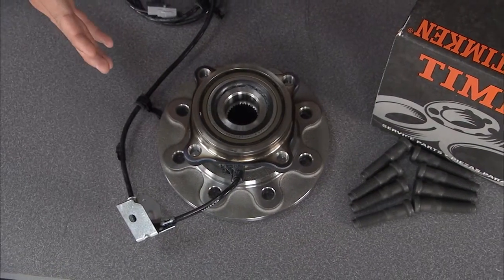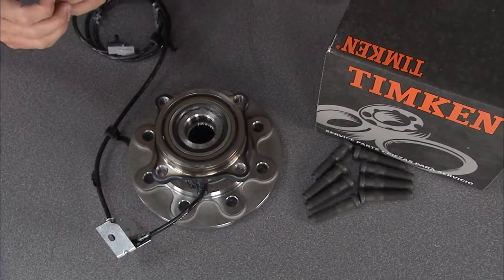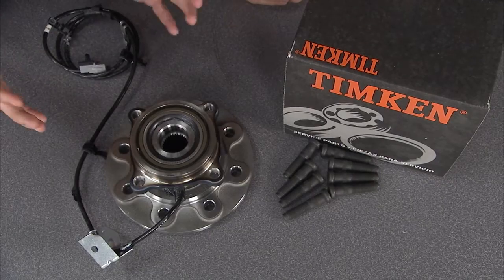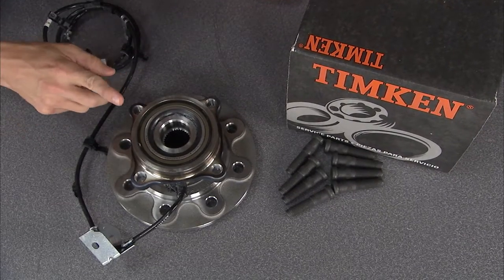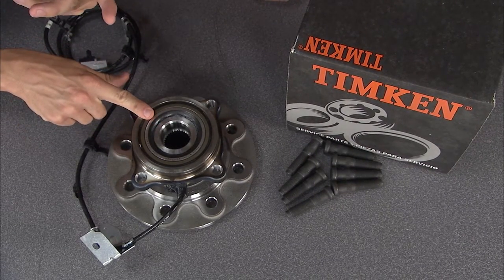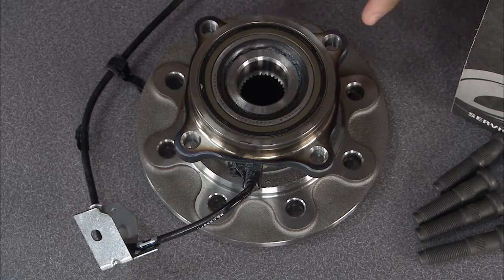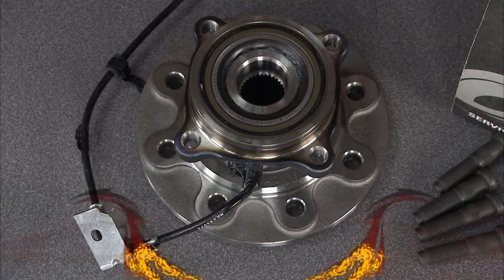Timken Hub Units Featured on Truck U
Truck U hosts Bruno Massel and Matt Steele discuss the benefits of using Timken manufactured hub unit bearings during this episode featuring a Jeep build.